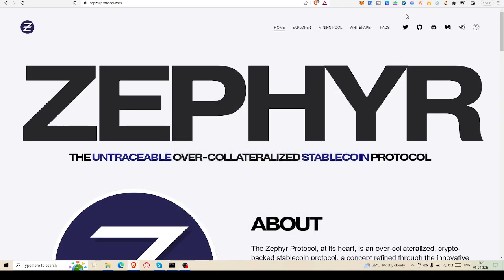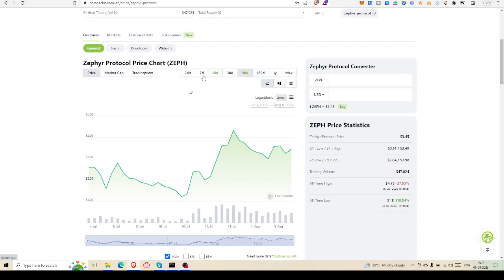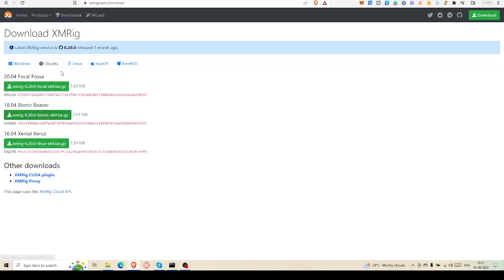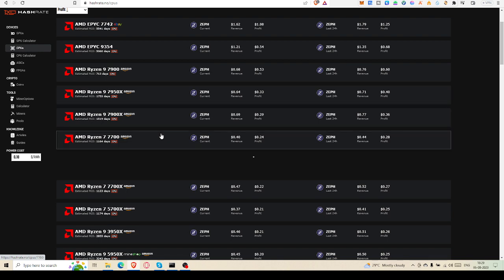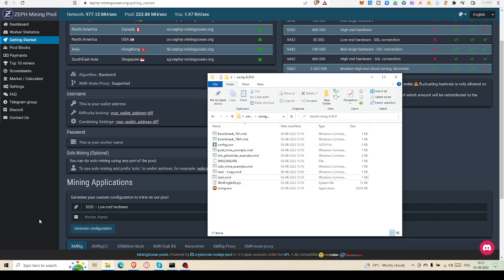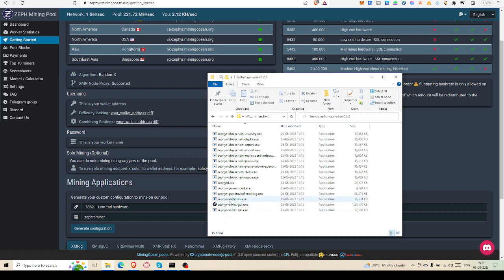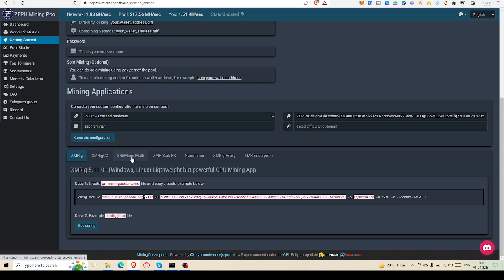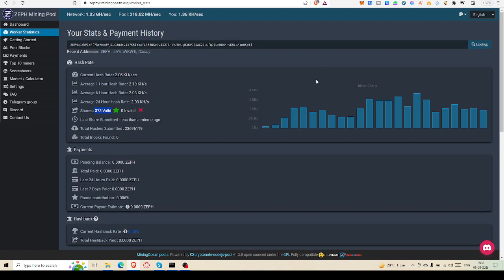Most Profitable CPU Mining: Zephyr Mining set up for Windows, Wallet Set up and all details